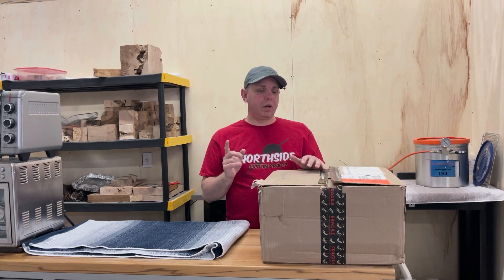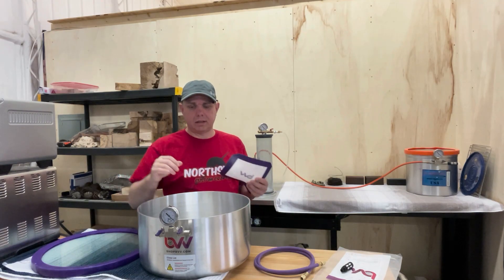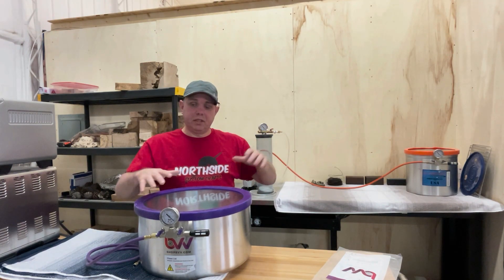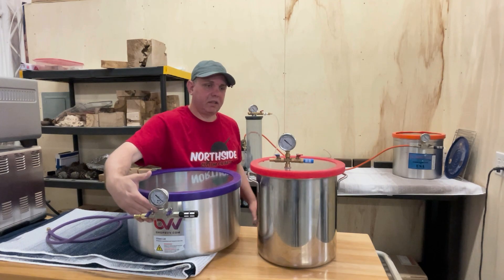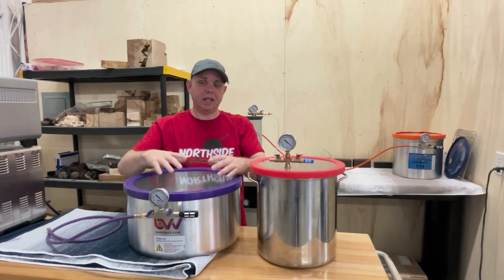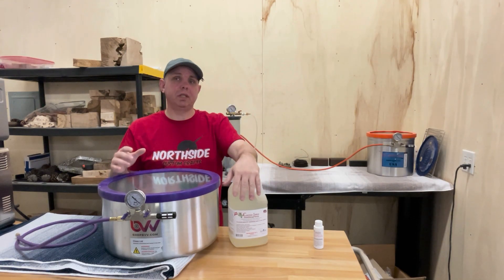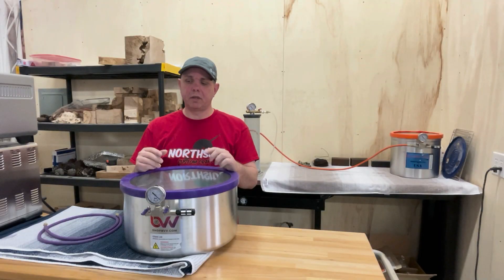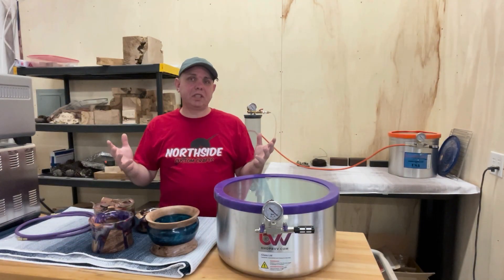How to Choose a Vacuum Chamber for Stabilizing Wood!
Today I will show you how to choose the correct vacuum chamber for stabilizing wood. Wood stabilization is an awesome process but the correct equipment is a must. I will show you the difference in vacuum chambers, so you will know which ones to purchase.

Tell them Jake Thompson from Saturday Morning Cartoons sent ya.

Amazon  Links
I earn from qualified purchases.
7 gallon Chamber
5 gallon chamber
Vacuum Pump